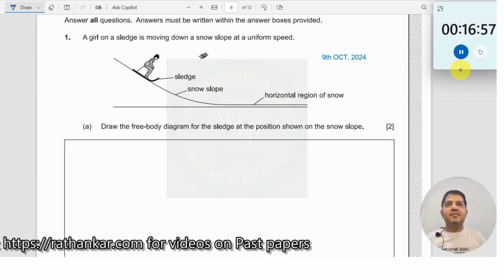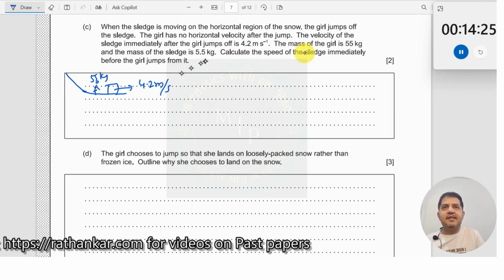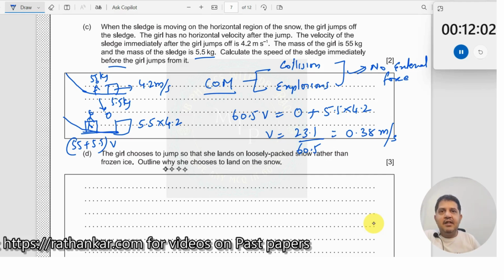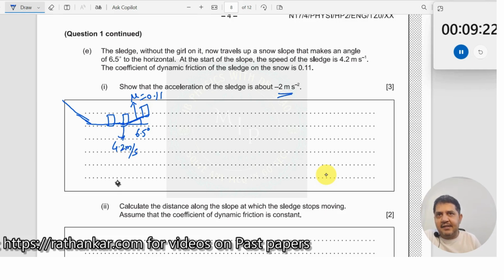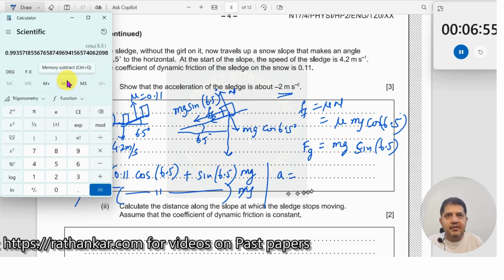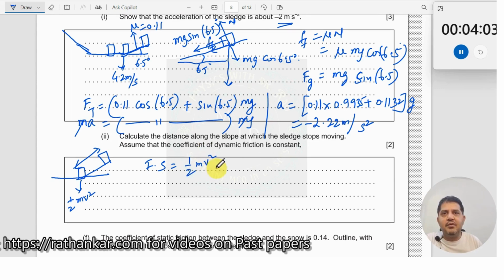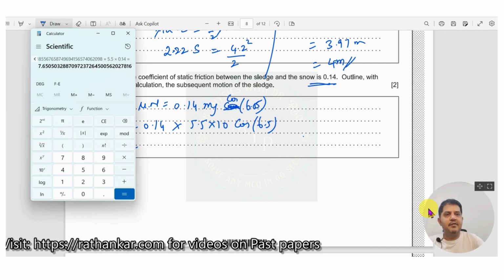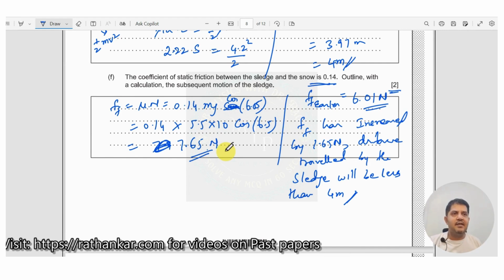4. A girl on a sledge is moving down a snow slope at a uniform speed.(a) Draw the free-body diagram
A girl on a sledge is moving down a snow slope at a uniform speed.
(a) Draw the free-body diagram for the sledge at the position shown on the snow slope.
(b) After leaving the snow slope, the girl on the sledge moves over a horizontal region of snow. Explain, with reference to the physical origin of the forces, why the vertical forces on the girl must be in equilibrium as she moves over the horizontal region.
(c) When the sledge is moving on the horizontal region of the snow, the girl jumps off the sledge. The girl has no horizontal velocity after the jump. The velocity of the sledge immediately after the girl jumps off is 4.2 m/s. The mass of the girl is 55 kg and the mass of the sledge is 5.5 kg. Calculate the speed of the sledge immediately before the girl jumps from it.
(d) The girl chooses to jump so that she lands on loosely-packed snow rather than frozen ice. Outline why she chooses to land on the snow.
(e) The sledge, without the girl on it, now travels up a snow slope that makes an angle of 6.5˚ to the horizontal. At the start of the slope, the speed of the sledge is 4.2 m/s. The coefficient of dynamic friction of the sledge on the snow is 0.11.
(i) Show that the acceleration of the sledge is about –2 m/s².
(ii) Calculate the distance along the slope at which the sledge stops moving. Assume that the coefficient of dynamic friction is constant.
(f) The coefficient of static friction between the sledge and the snow is 0.14. Outline, with a calculation, the subsequent motion of the sledge.

Overview:
This problem involves key concepts of mechanics from the IBDP Physics curriculum, including Newton's laws of motion, free-body diagrams, friction, and conservation of momentum. Students will need to analyze forces acting on a system, calculate velocities, accelerations, and distances, and explain physical reasoning behind choices of forces and surfaces.

Core Concepts:
To solve this problem, students need to understand:

Free-body diagrams and how to represent forces on a slope and horizontal surface.
The concept of equilibrium and balanced forces.
Conservation of momentum in collisions or separations.
Friction, including both dynamic and static friction.
Kinematic equations for motion on inclined planes.
About the Homework Series:
This problem is part of a weekly set of 5 structured problems from IBDP Physics. Solve 1 problem each day, and the solution will be posted at 5 PM daily. These problems are tailored to help students build their understanding of critical physics topics and prepare effectively for exams.

for additional practice problems and solutions, categorized by key physics concepts, to enhance your learning and exam prep.

1. IB Physics Hub

2. My Linkedin Profile

3. My Facebook Profile

4. My Instagram Profile